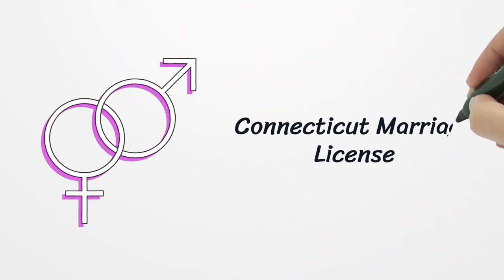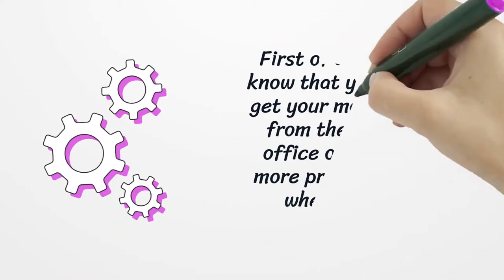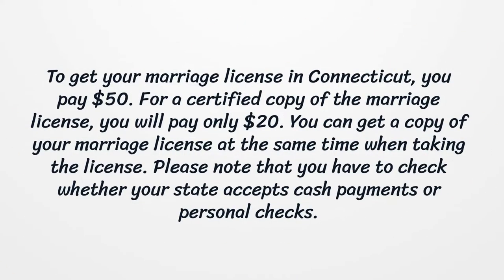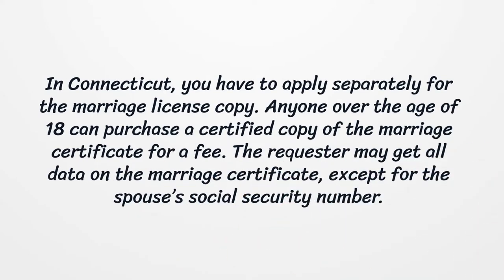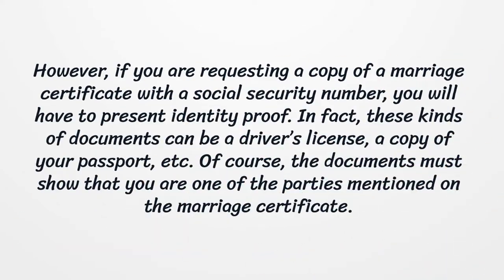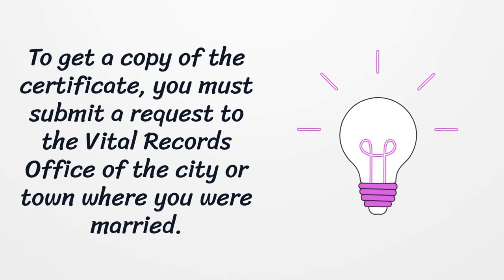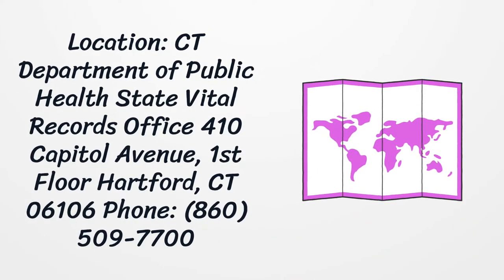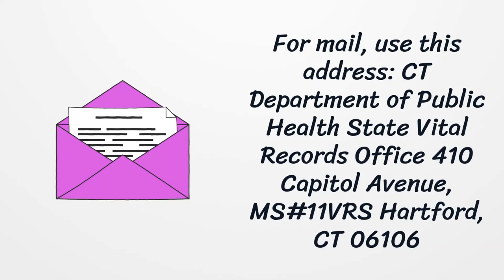Connecticut Marriage License - What You need to get started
On our page, you’ll get the latest detailed information on getting a Connecticut Marriage License.  Here you can find how to apply for your license